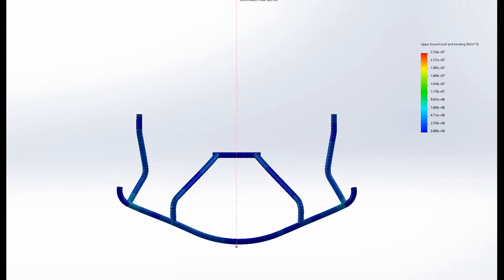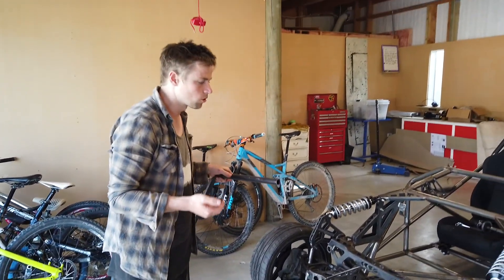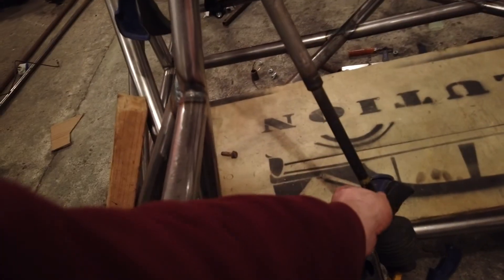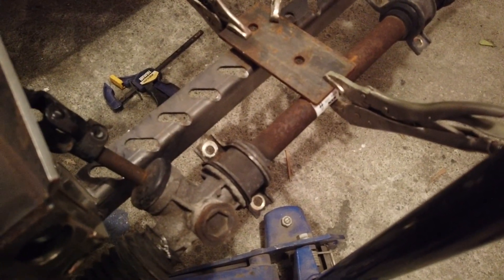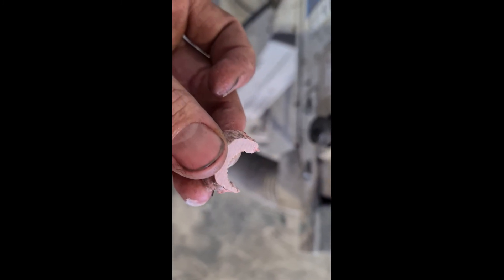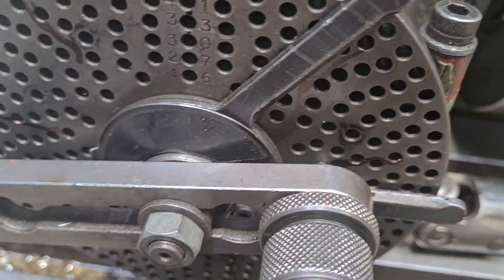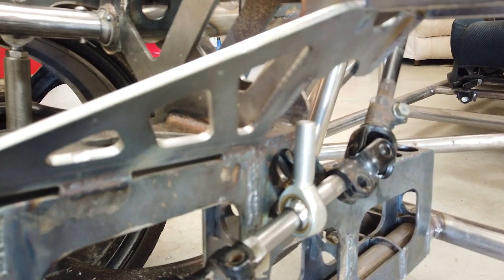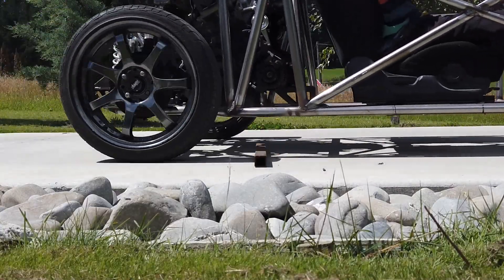Scratch Build Design # 9 Steering and crumple zone